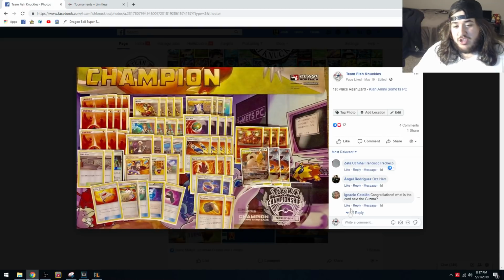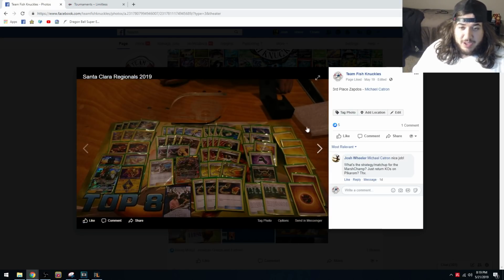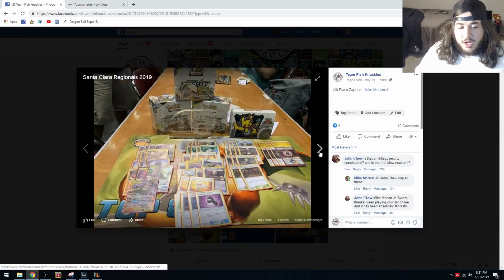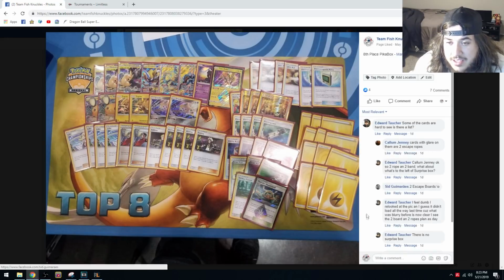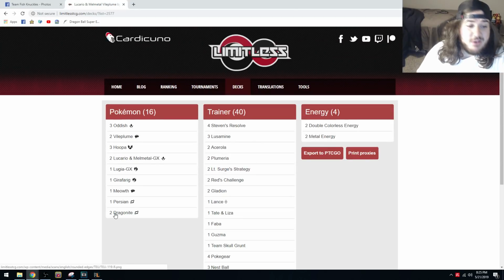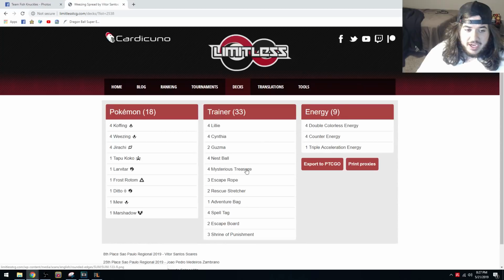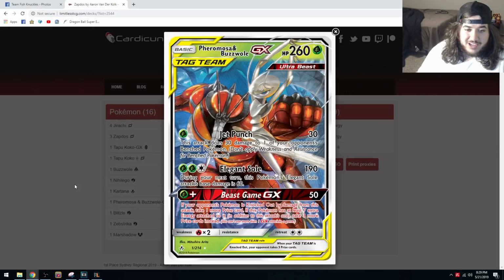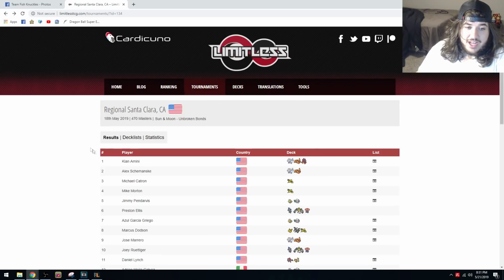Best Decks in SUM-UNB. Free List. No Paywall!!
Check out TNLG for all your TCG needs!